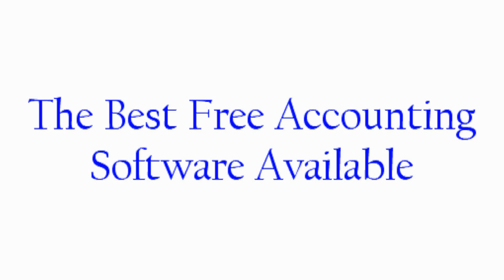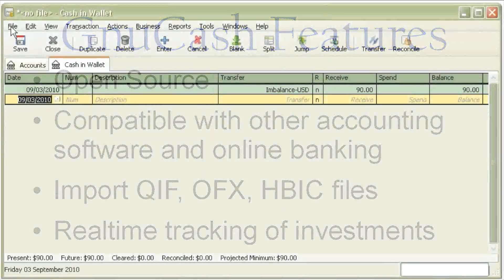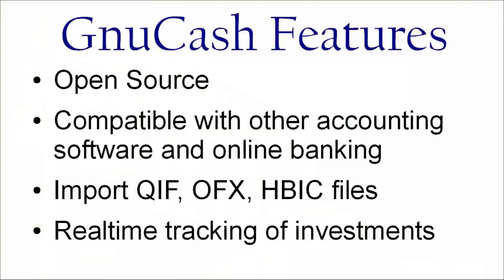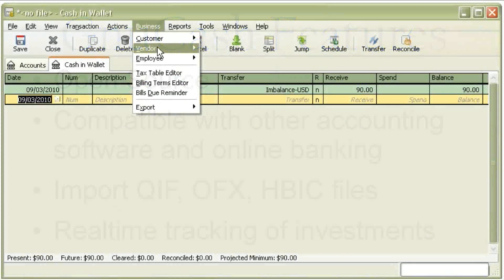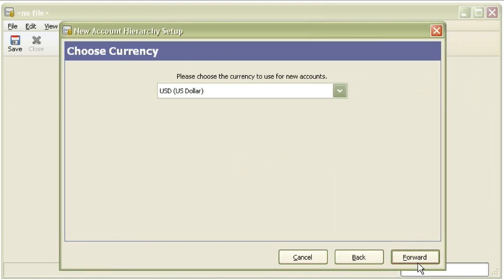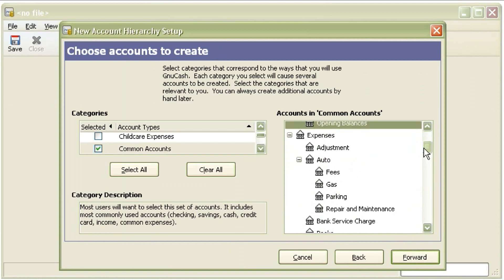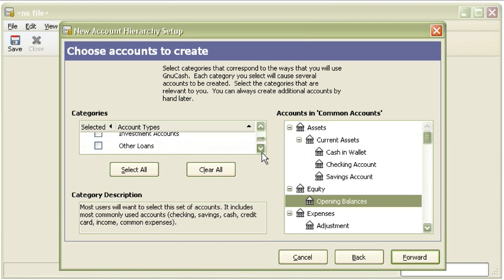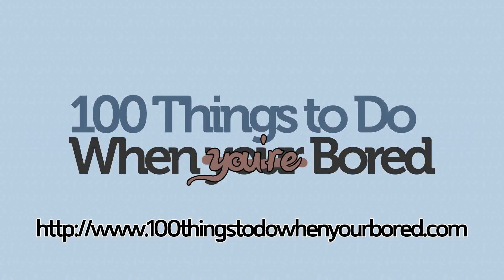The Best Free Accounting Software Available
GnuCash is a great open source piece of software that is of course completely free.  It has most of the features of Quicken and Microsoft Money, too.  You can even import your QIF files which most major banks use.  Another cool feature is the ability to track your investments in realtime.